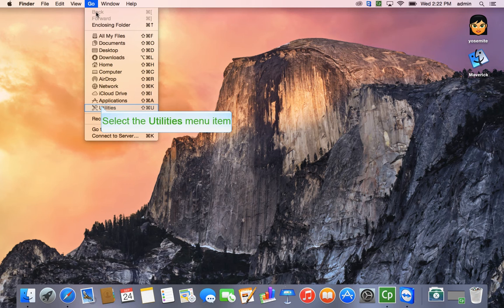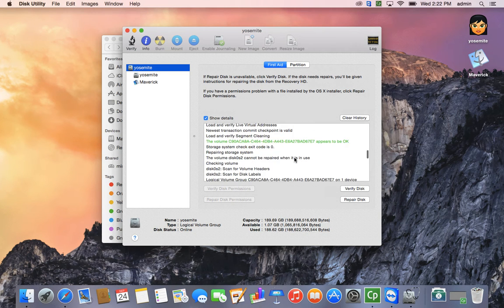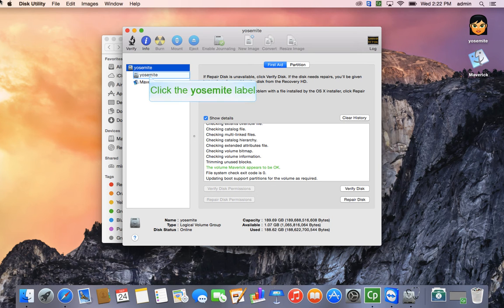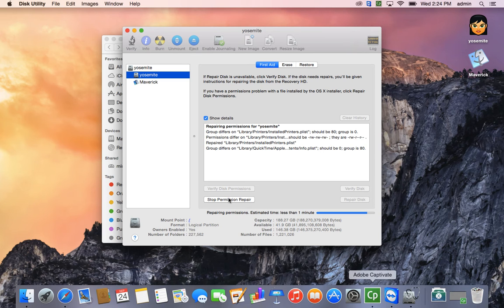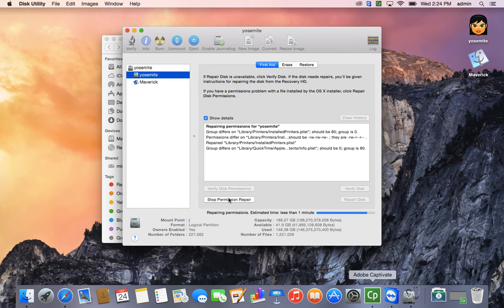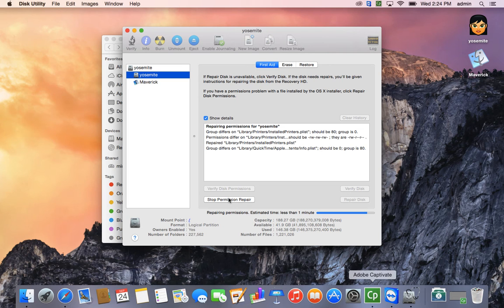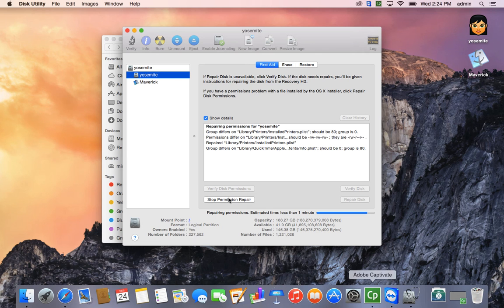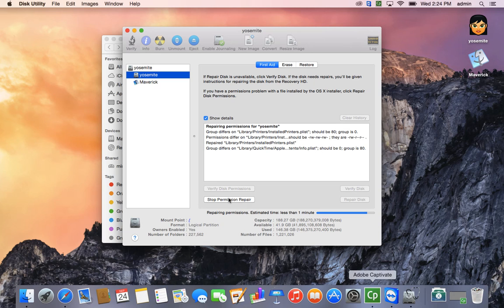How to repair your Mac using Disk Utility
Here is how you can repair your mac by using a free utility already built in to OS X  called Disk Utility - This will help Clean Up Your Mac and repair your file system.

recommendations - Use these tips at your own risk -